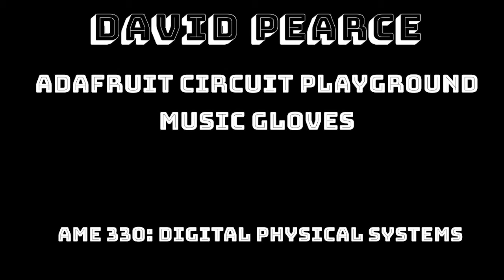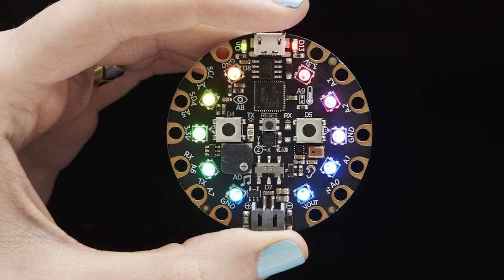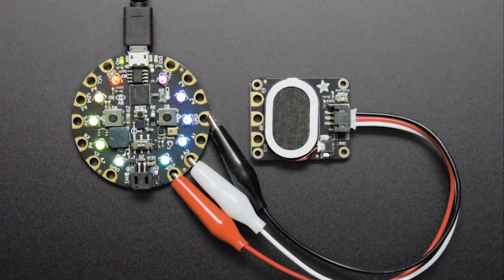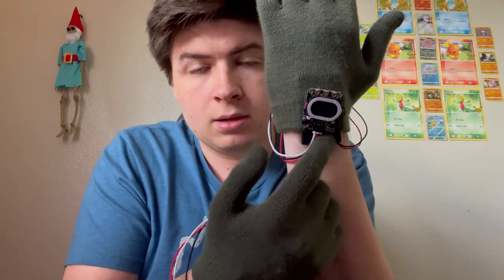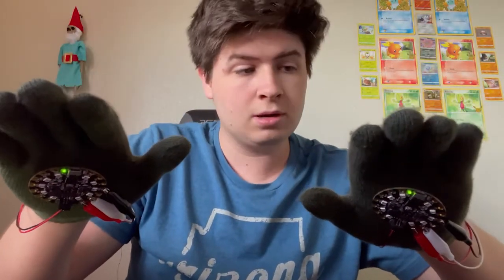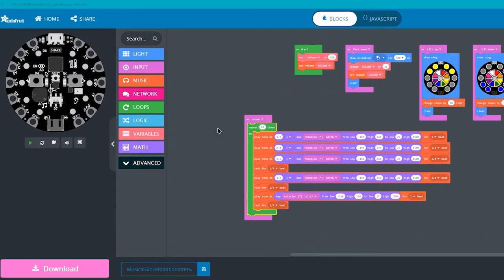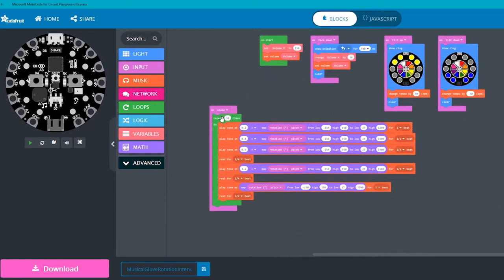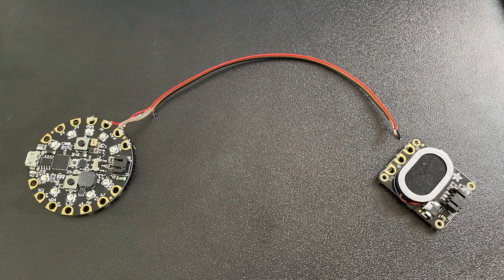Shoulders of Giants Project: Adafruit Circuit Playground Express Music Gloves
Made music gloves based on an Adafruit Circuit Playground Express tutorial for my class.